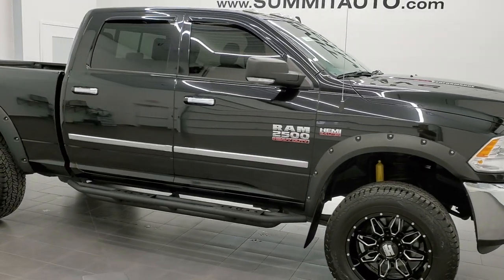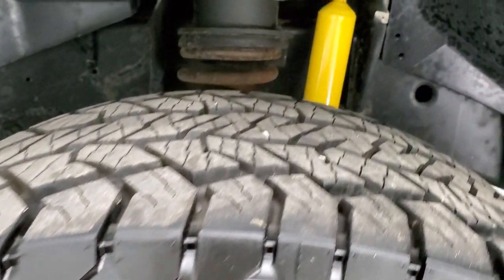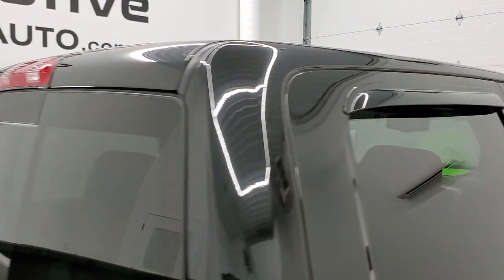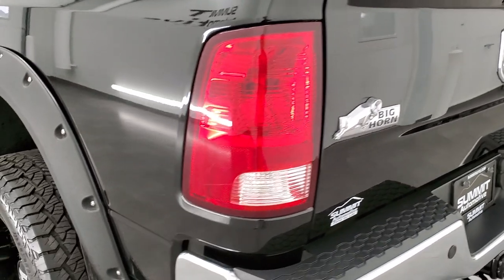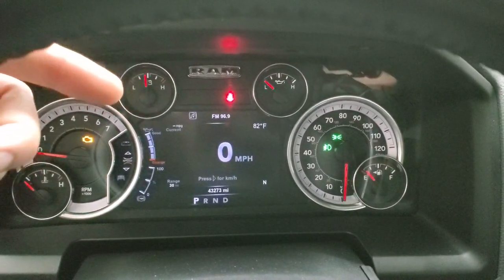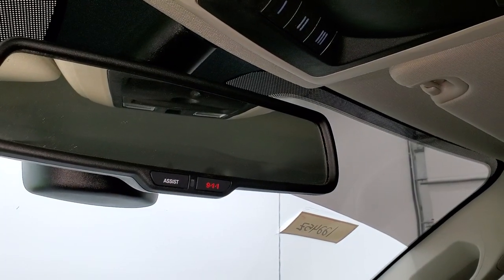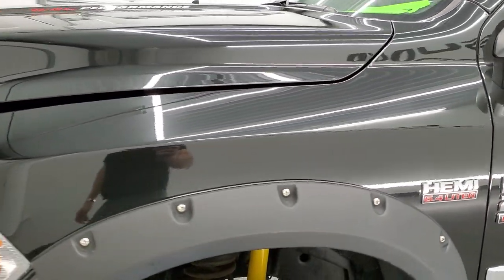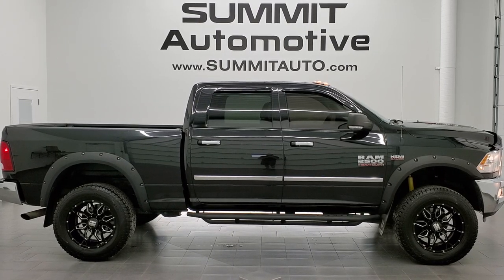2017 RAM 2500 BIG HORN CREW SHORT HEMI IN BRILLIANT BLACK WALK AROUND REVIEW 12245Z SOLD!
This 2017 RAM 2500 BIG HORN CREW SHORT HEMI IN BRILLIANT BLACK CRYSTAL METALLIC FOR SALE IN FOND DU LAC OSHKOSH WISCONSIN 54935 is the vehicle we did walk around review of today.

Thank you for checking out this video of this 2017 RAM 2500 BIG HORN CREW SHORT HEMI IN BRILLIANT BLACK CRYSTAL METALLIC FOR SALE IN FOND DU LAC OSHKOSH WISCONSIN 54935

STOCK: 12245Z
PRICE: $46,991
MILES: 43,261
MAKE: RAM
MODEL: 2500
VIN: 3C6UR5DJ1HG632205
LOCATION: FOND DU LAC OSHKOSH WISCONSIN, 54937 TRUCKS ON 41

CLEAN TITLE HISTORY! 6.4 Liter V8 Hemi Engine with MDS Multiple Displacement System, 410 Horsepower, Full Four Door Crew Cab, Short Box 6 1/2 Foot Shortbox, Big Horn Package, 6 Speed Automatic Transmission with Optional Manual Tap Shift, Turn Dial 4x4 Four Wheel Drive 4WD, 2 Inch Leveling Lift Kit, Factory GPS Navigation System, Reverse Backup Camera Rearview Camera, Power Driver's Seat, Dual Heated Seats, Non Smoker, Gray Cloth Seats, Bucket Seats, Full Towing Package with Receiver Trailer Hitch, Wiring and Transmission Cooler Tow Package, Factory Brake Controller, Heated Power Fold-in Power Mirrors with Built-in Directional Signals, Electronic Stability Control Traction Control ESC, Hankook Dynapro AT2 35x12.50 R20 LT Tires, Havoc 20 Inch Rims Premium Wheels, Painted and Polished Aluminum Rims Premium Wheels, Four Wheel Disc Brakes, 3.73 Gears with Anti-Spin Differetial, Aftermarket Painted Stepbars, Spray-in Bedliner, Bedrail Covers, Bug Shield, Clearance Lights, Fog Lights, LED Bed Lighting, Reverse Sensors, Locking Tailgate, Fender Flares, Vent Shades, AM / FM Radio Tuner, Sirius/XM Satellite Radio Capabilities Sirius / XM, Uconnect 8.4AN System 8.4 Inch Touchscreen with AM/FM/BT/ACCESS/NAV, 7-Inch Multi-View Display, U Connect Hands Free Bluetooth Hands-Free Phone System Blue Tooth, Auxiliary MP3 Jack Portable Audio Connection, USB Jack Portable Audio Connection, Keyless Entry with Factory Remote Start, Power Sliding Rear Window Rear Window Defroster, Adjustable Height Seatbelts, Driver and Passenger Front Air Bags, L.A.T.C.H. Child Safety System, Side Curtain Air Bags SRS Safety Restraint System, Heated Steering Wheel Multi-Function Steering Wheel Controls, Homelink System with Three Programmable Buttons for Garage Doors, Lighting Systems & Security Systems, Compass, Outside Temperature Display and Mileage Display, Dual Multi-Zone Climate Control , Lasfit All Weather Floormats, Loadfloor Boot Tray, Storage Compartment Under Rear Seats, Air Conditioning AC, Cruise Control, Power Locks, Power Windows, Tilt Steering Wheel, Automatic Headlights Autolamp, 115V / 150W Auxiliary Power Outlet, 5 Year / 60,000 Mile Remaining Powertrain Factory Warranty, Whichever comes first, Brilliant Black Crystal Pearlcoat, CLEAN AUTOCHECK! Very very clean inside and out! This is one of the sharpest 2017 ram 2500 crewcab shortbox 3/4 ton gas trucks on our lot! Make your move before this super clean 4wd is gone!

STOCK: 12245Z
PRICE: $46,991
MILES: 43,261
MAKE: RAM
MODEL: 2500
VIN: 3C6UR5DJ1HG632205